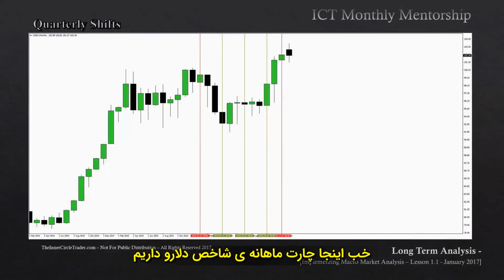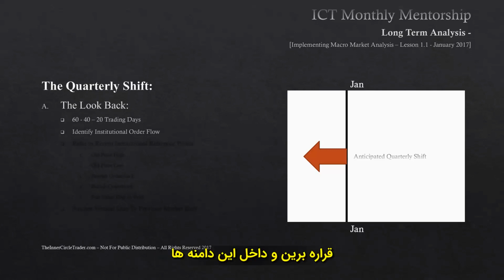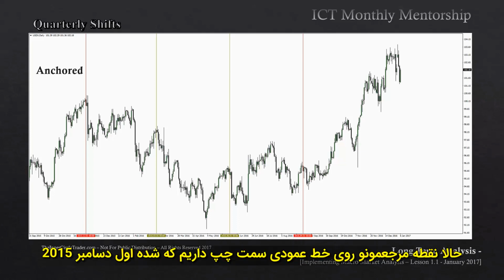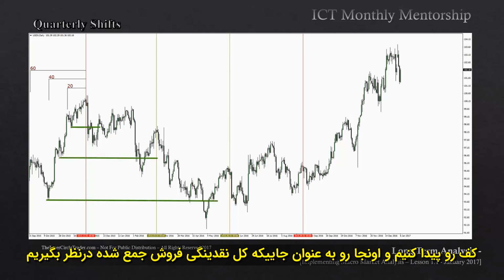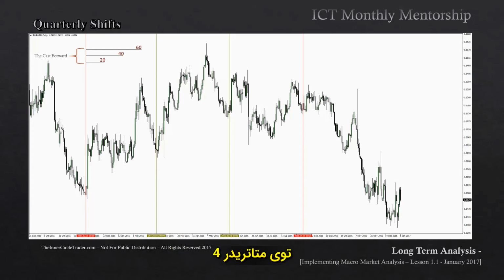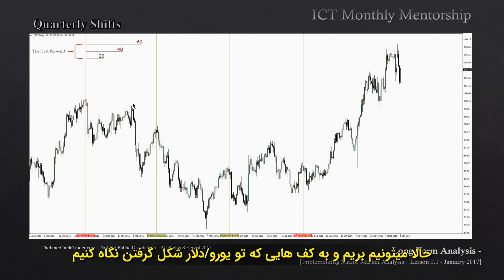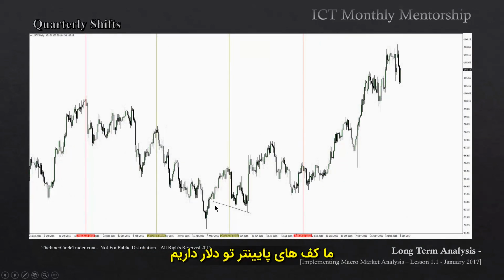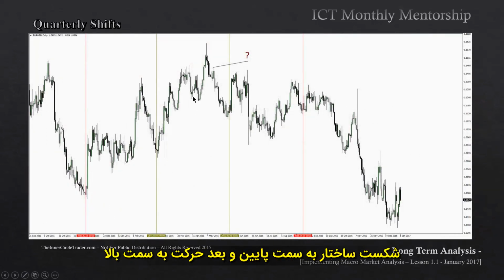5th Month Lesson 1 1 IPDA Data Ranges